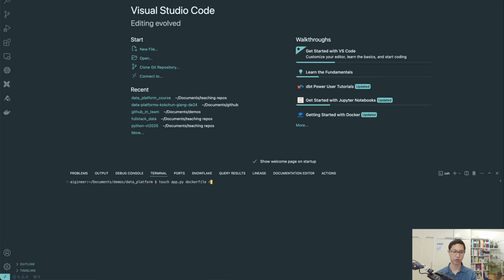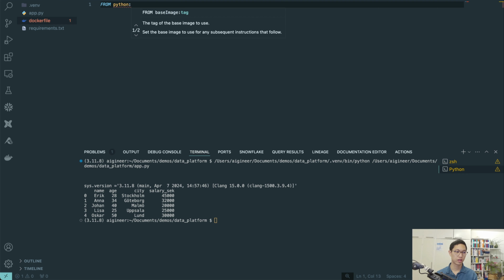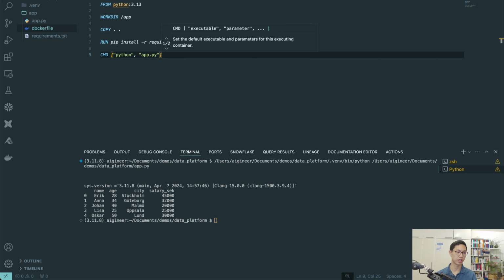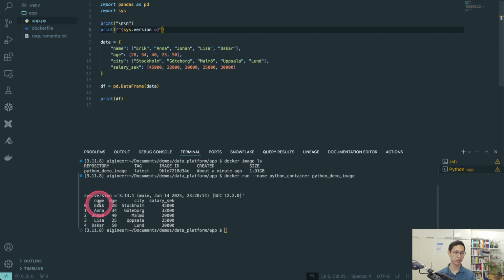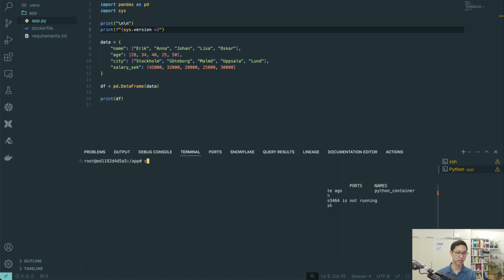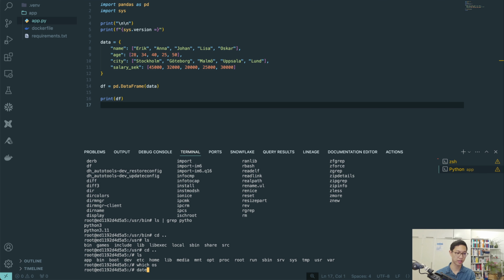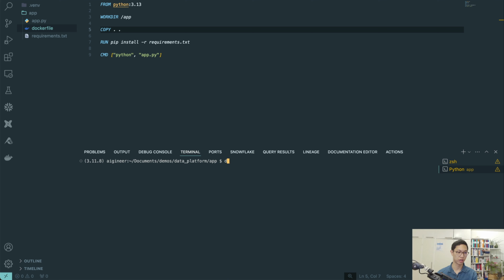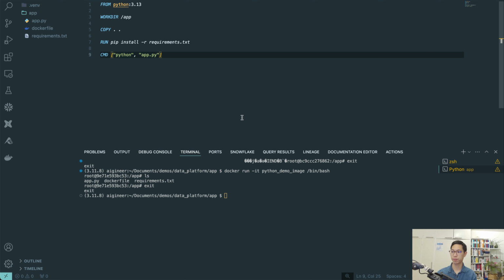Docker fundamentals coding part